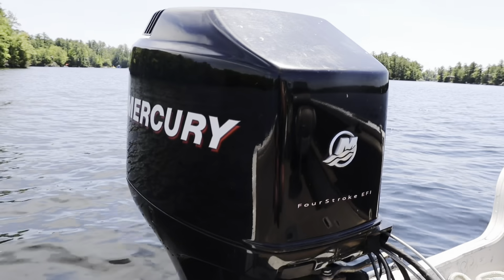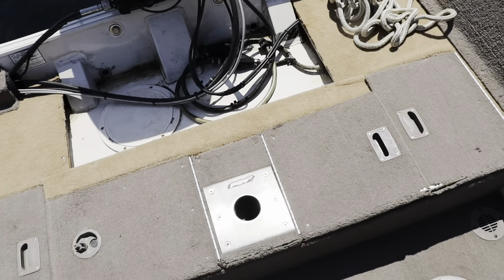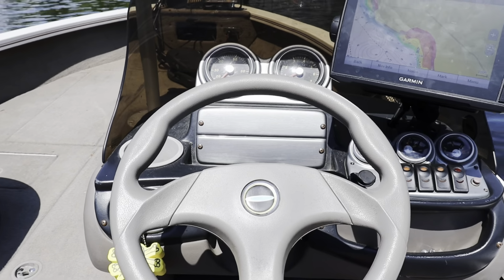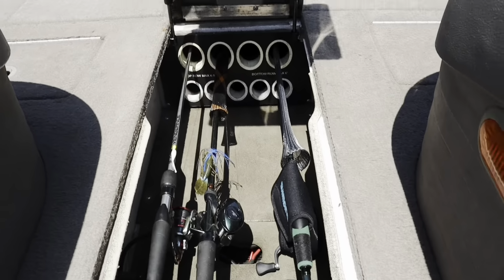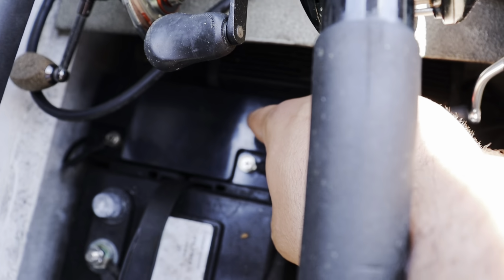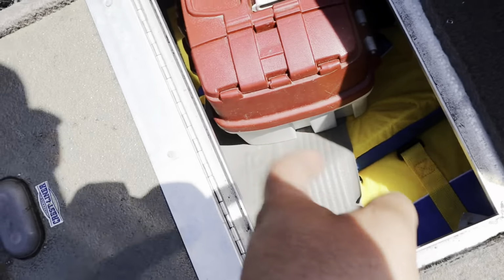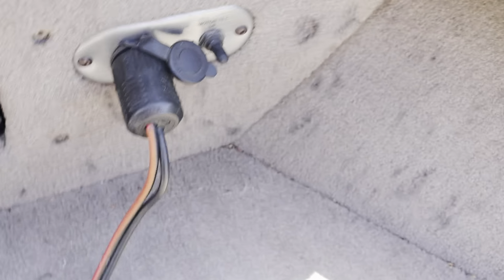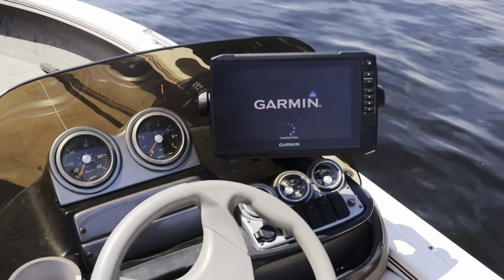I bought a BOAT! Full tour of my new (to me) Crestliner 1750 fish hawk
Well guys, I have bought a new (to me) boat!! Although my previous boat was a great starter boat, it was definitely time for an upgrade. I thought I would give you guys a tour of the boat and why I decided to purchase it.

2006 crestliner 1750 fish hawk
2006 mercury 115hp 4 stroke